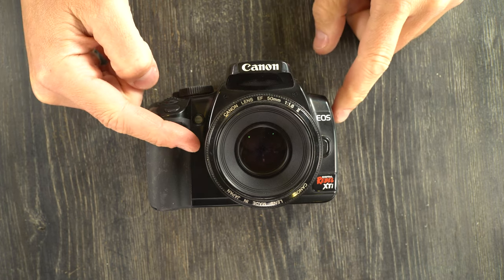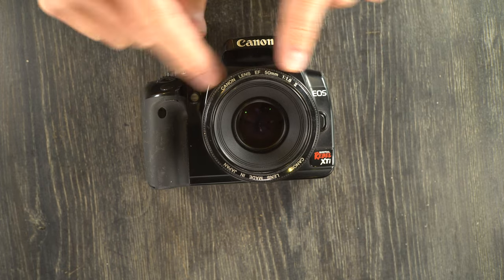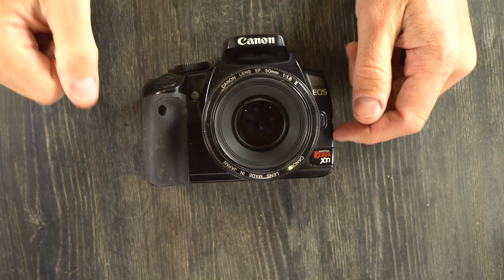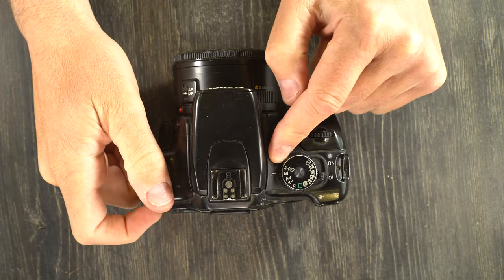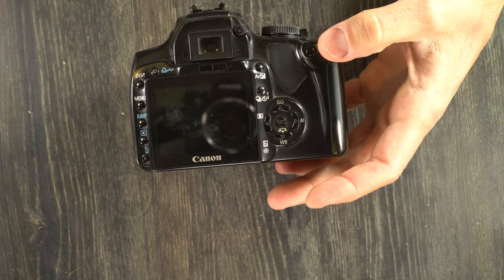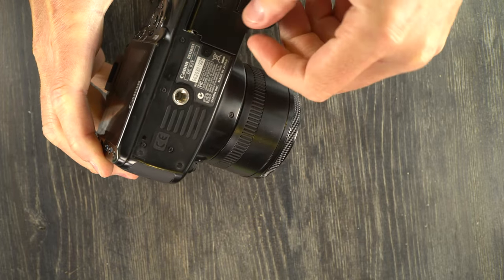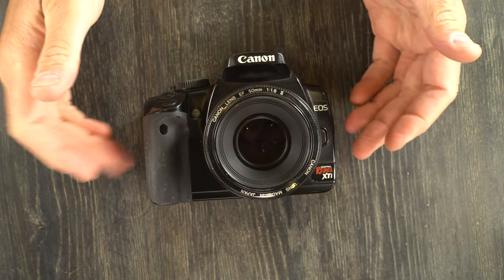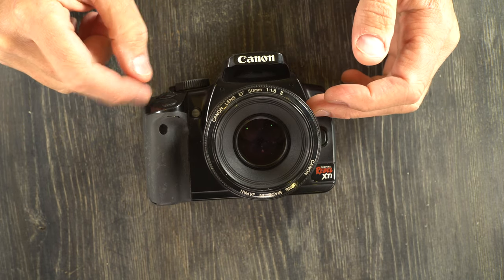Canon Digital Rebel XTi (Kiss N, 400D) Video 1: Overview | Features, Functions, Buttons, and Stats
Canon's Digital Rebel XTi (Kiss N, 400D) followed the Digital Rebel XT and provided some important upgrades to that camera. The XTi, with its 10-megapixel 1.6X-crop APS-C sensor and ability to use 32 gigabyte CF cards provides still photographers with ample megapixels and storage space. As a first digital camera, the XTi has a good feature set and remains easy to learn today. The most significant weakness in these is the CF card pins which, if bent, can render the camera unrepairable. So when replacing your CF cards, be mindful of the pins.

Video Index:
0:00 - Intro
0:10 - Skip the Intro
0:46 - Canon Digital Rebel XTi (400D, Kiss Digital N) Overview
3:56 - Canon Digital Rebel XTi (400D, Kiss Digital N) Features -- Top
4:34 - Canon Digital Rebel XTi (400D, Kiss Digital N) Features -- Front
5:08 - Canon Digital Rebel XTi (400D, Kiss Digital N) Features -- Back
5:45 - Canon Digital Rebel XTi (400D, Kiss Digital N) Features -- Sides
6:36 - Canon Digital Rebel XTi (400D, Kiss Digital N) Features -- Bottom
6:54 - Notes on the Canon Digital Rebel XTi (400D, Kiss Digital N)
8:33 - Things NOT to do with your Canon Digital Rebel XTi (400D, Kiss Digital N)
9:52 - Like this Video and Subscribe to the David Hancock Channel

Canon Digital Rebel XTi (Kiss N, 400D) Video 2: Operation | Shooting Modes, Taking a Photo, Metering